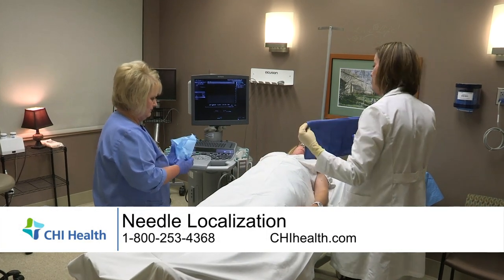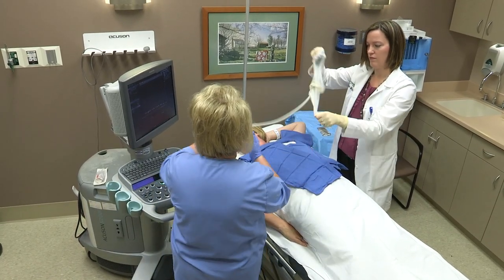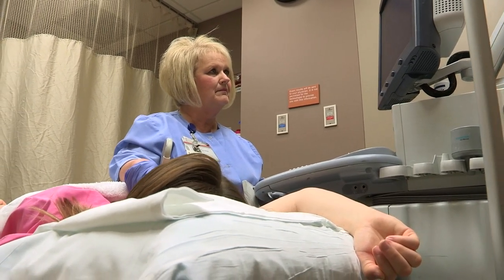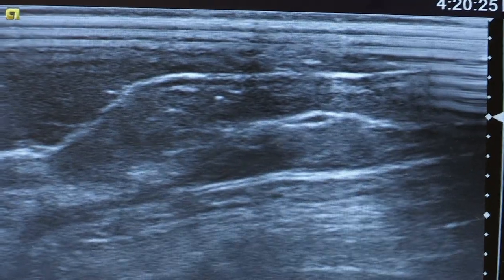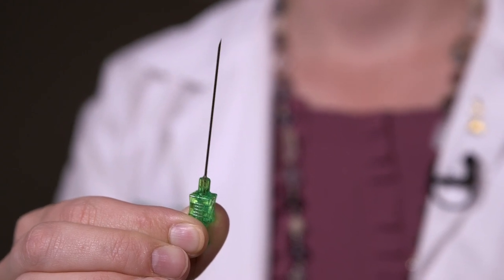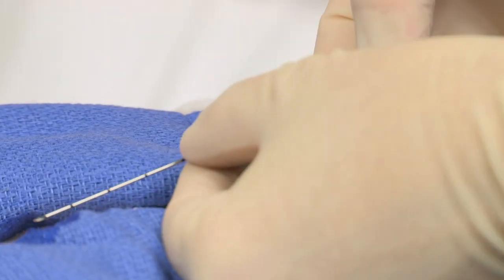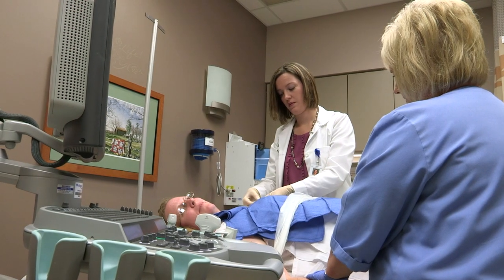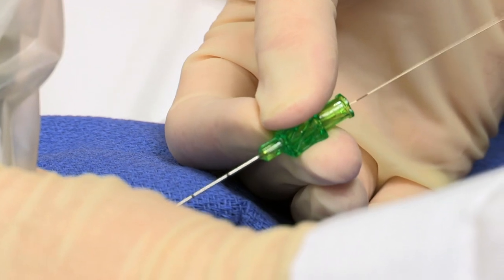Needle Localization for Breast Abnormalities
Needle localization is generally performed when small lumps, calcifications, or other abnormalities are uncovered during a mammogram that cannot be felt by your physician. This follows a previous biopsy. The areas need to be surgically removed. This procedure helps the surgeon pinpoint the abnormal tissue.

Step one begins in radiology - a mammogram or ultrasound is used to find the abnormal tissue.

Once the abnormality is uncovered, a local anesthetic will be used to numb your breast. Then a small needle guide is inserted.  It’s about the size of a needle used to draw your blood. A small wire is then left in place. It will stay there until surgery.

The procedure takes about 30 minutes and is relatively painless. Some women experience a little pressure or pulling. The next step is surgery.

You will be taken to surgery the same day. The wire inserted earlier will allow your surgeon locate the area and take as little breast tissue as possible.  The abnormal tissue as well as the wire will be removed during surgery.

You will experience some bruising and swelling from the surgery and you may feel bumps near the surgical site from scar tissue. Your surgeon will discuss any changes with you.